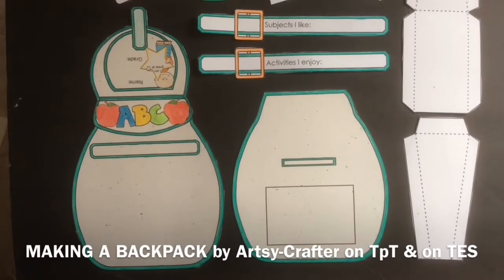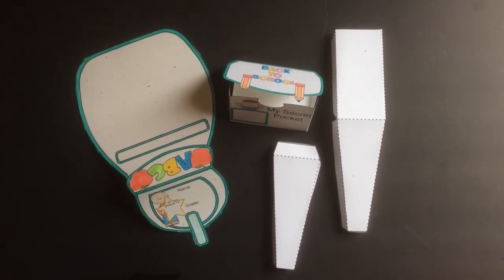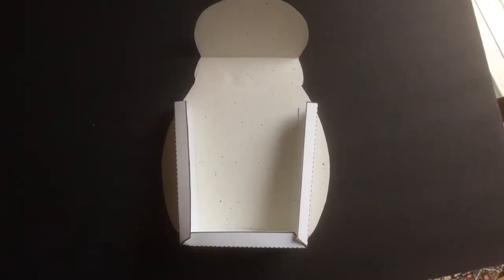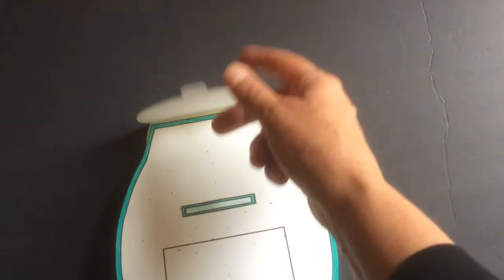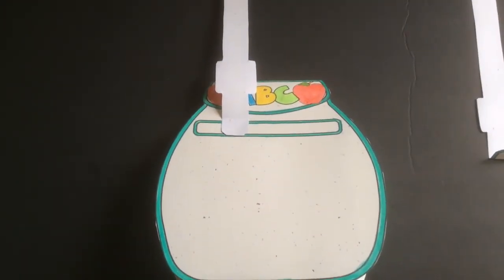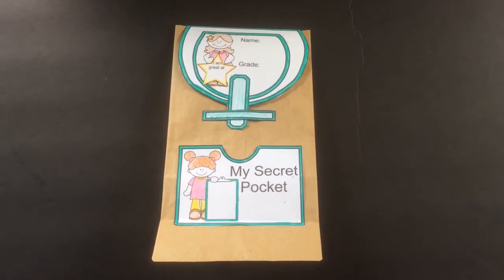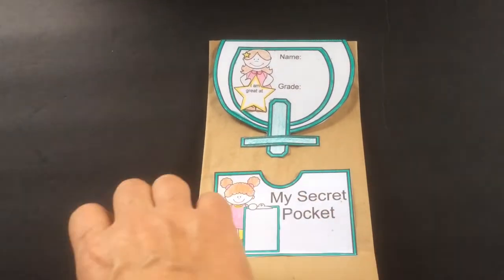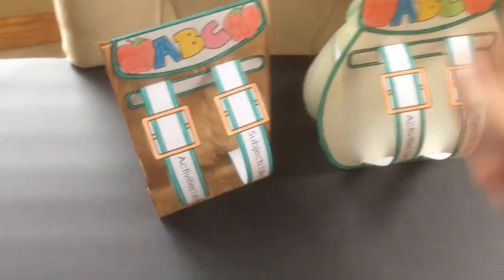Back to School Backpacks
Learn how to make 2 different styles of backpacks using the templates sold in my store. I am Artsy Crafter on Teachers Pay Teachers or on TES.